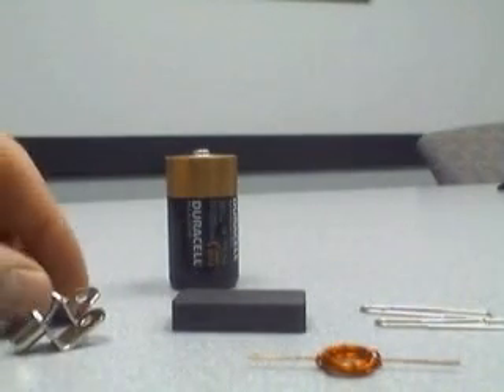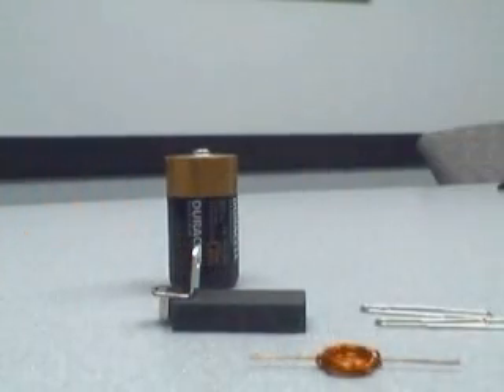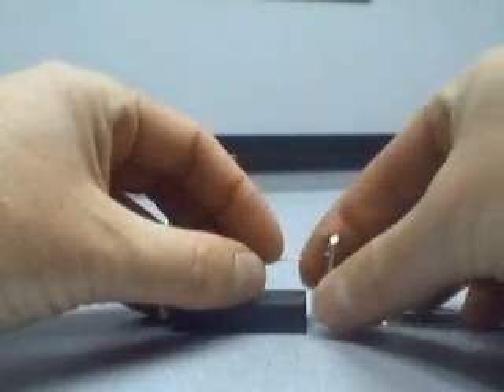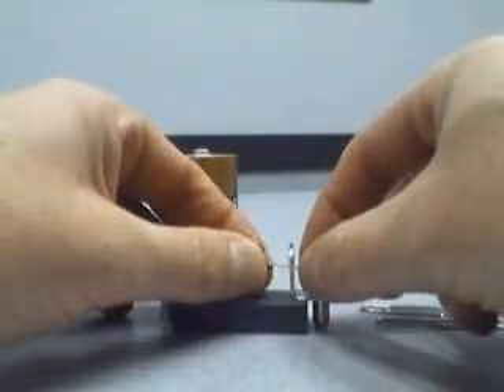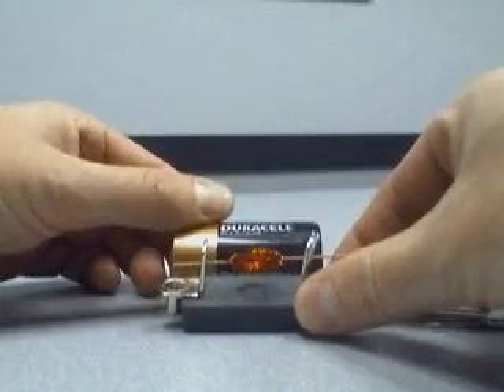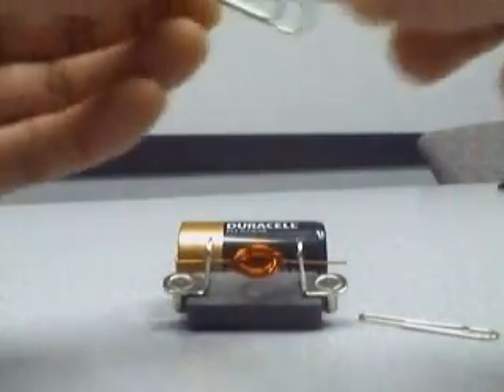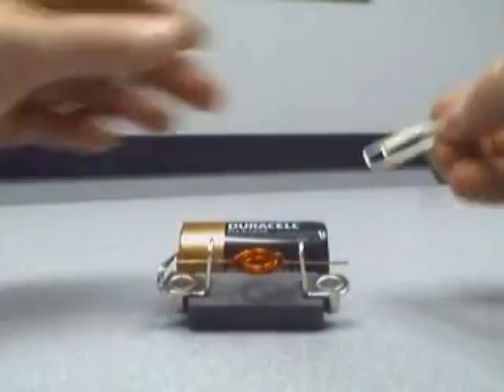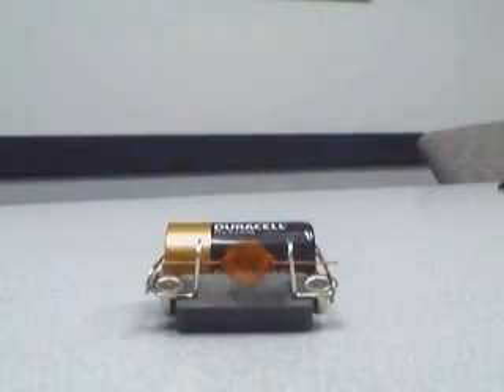Assemble motor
Assembly and run of very basic electric motor. Instructions for making the motor can be found here: